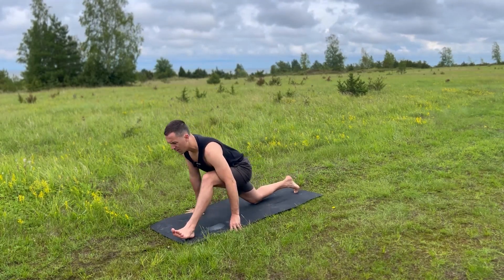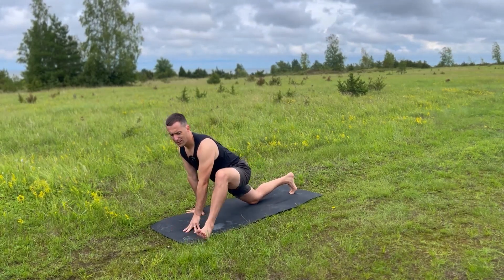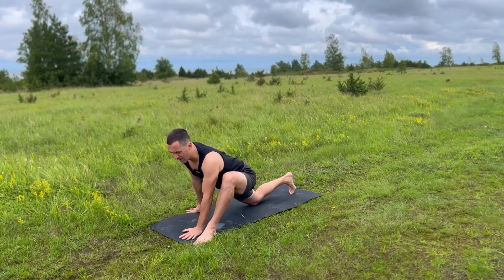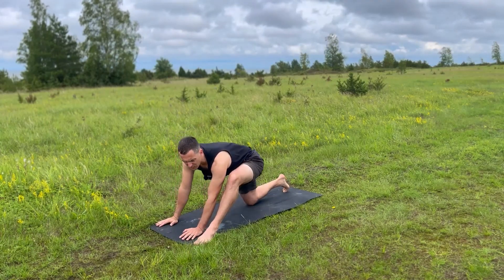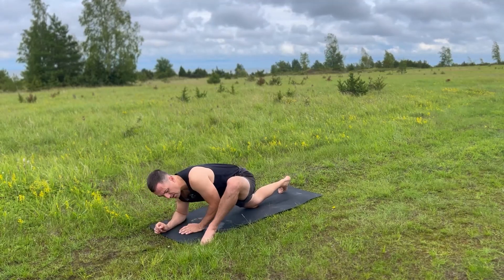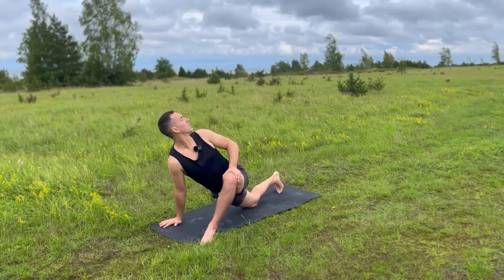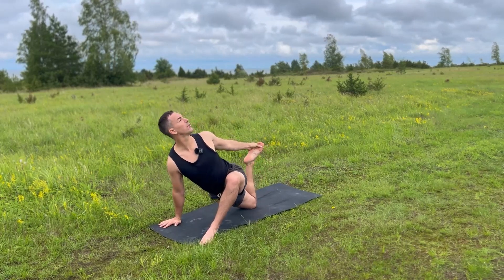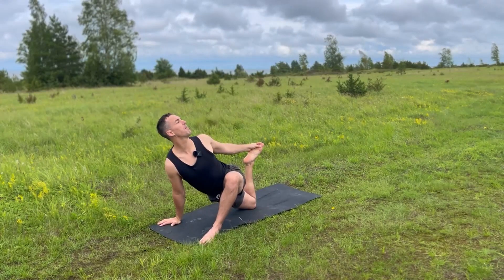Easy Evening Yoga 3 with Keith Allen | Practyce™ Preview